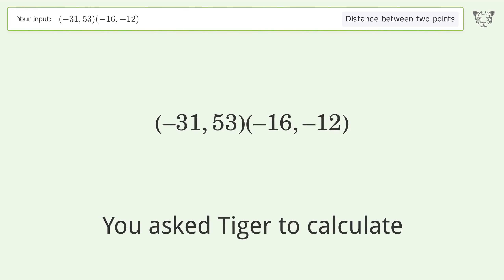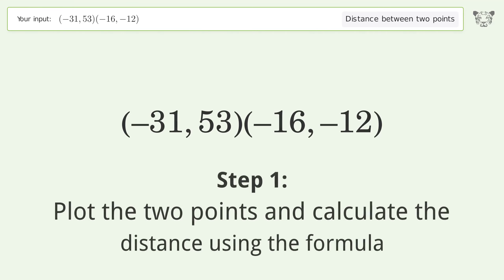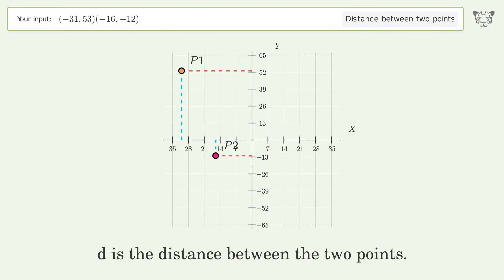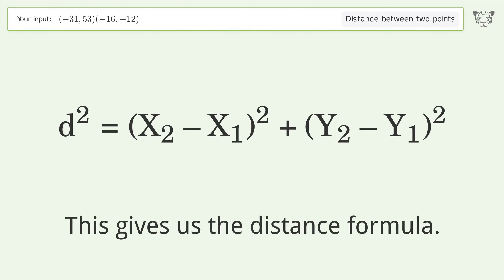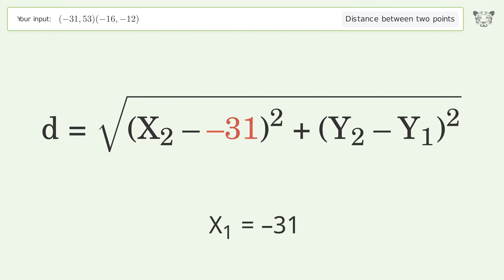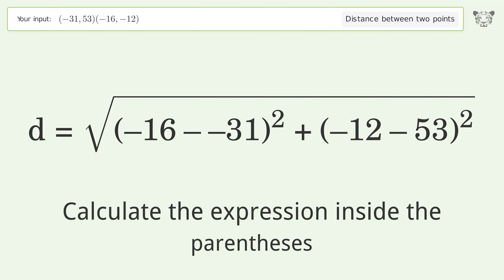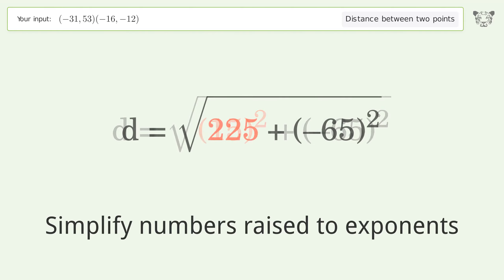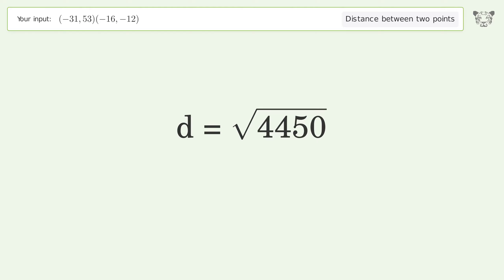Find the distance between two points p1 (-31,53) and p2 (-16,-12): Step-by-Step Video Solution